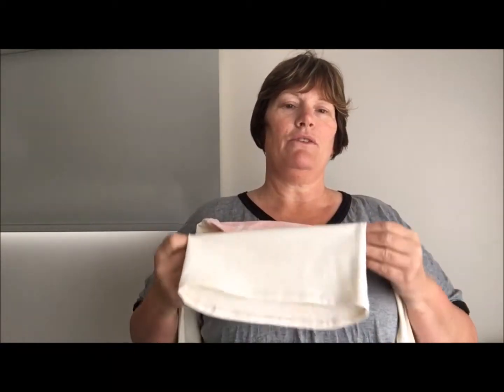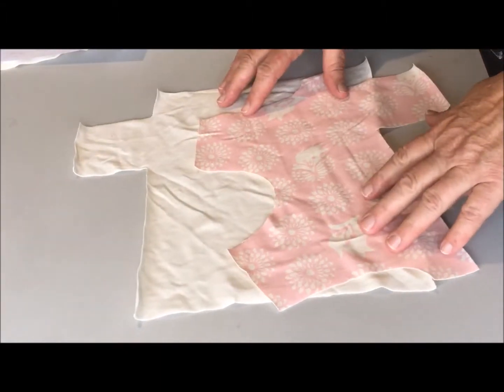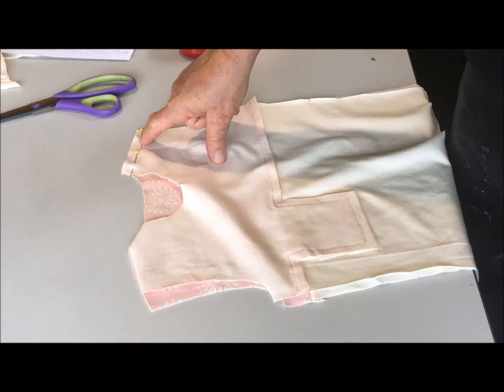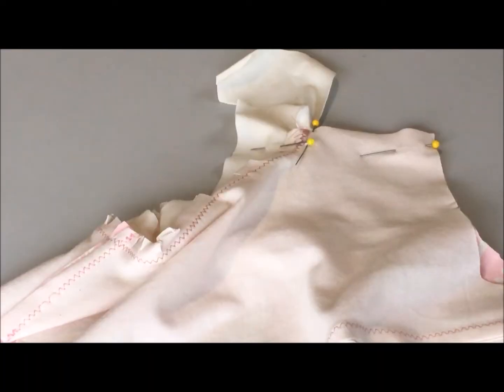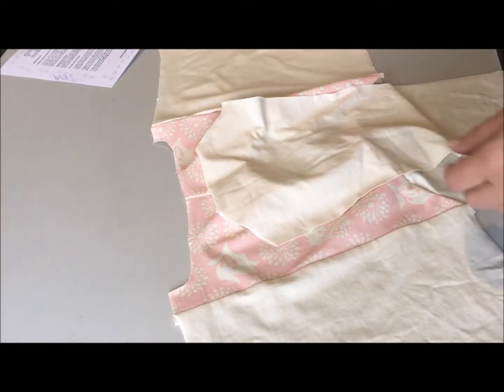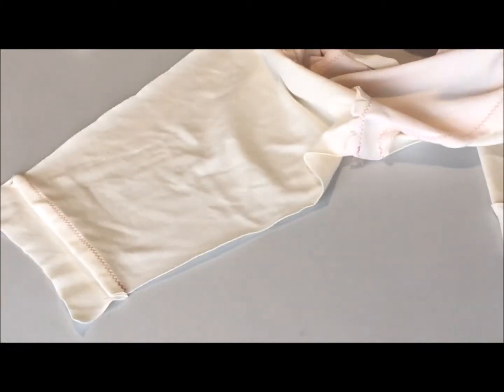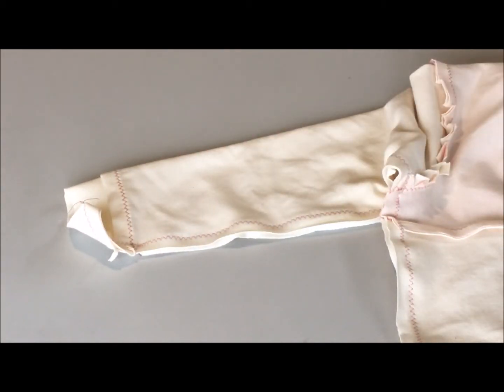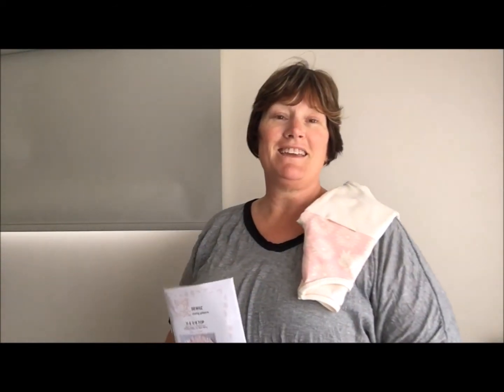How to sew the H & G's Top, to support your sewing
Another instructional video from SEWNZ to show how to sew the H & G's Top, to support your sewing.

This video shows the process from cutting fabric, construction, to the completion of the garment.